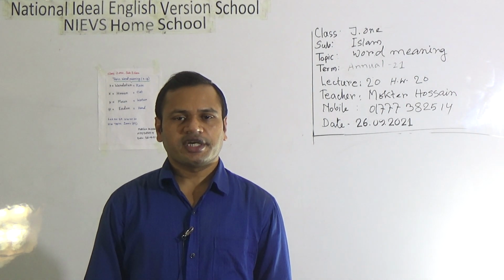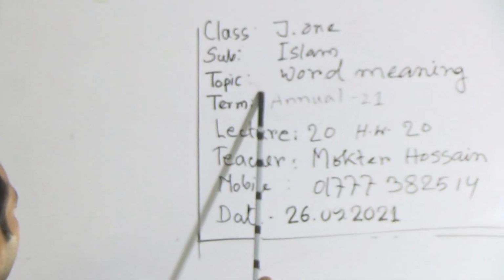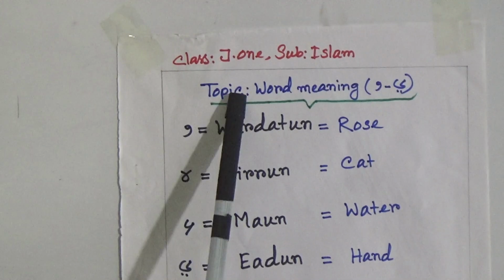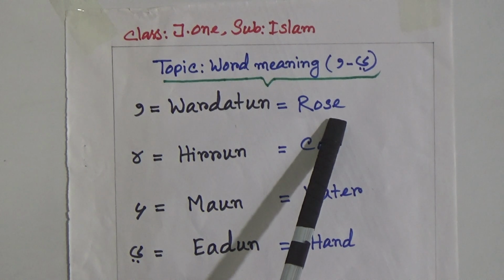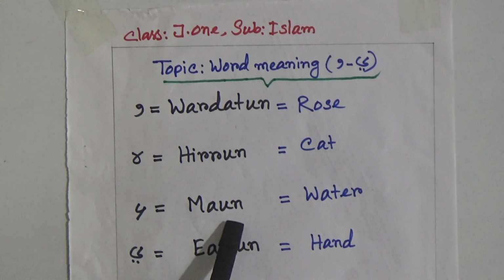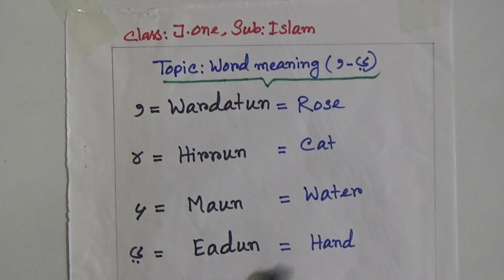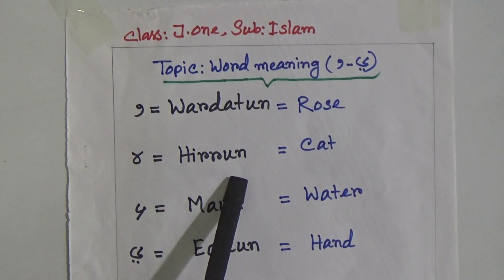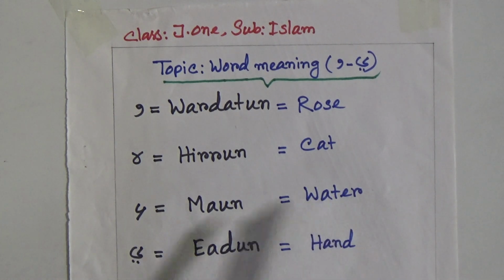Class: Junior One, Subject: Islam (Lecture- 20), Topic: Word meaning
Annual Term
Class: Junior One
Subject: Islam (Lecture- 20)
Topic: Word meaning
Teacher: Mokter Hossain